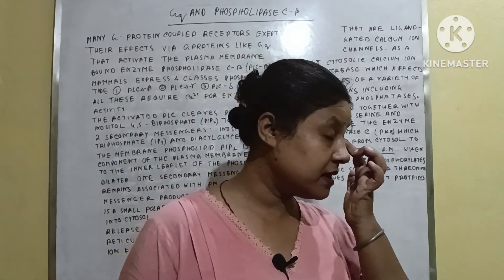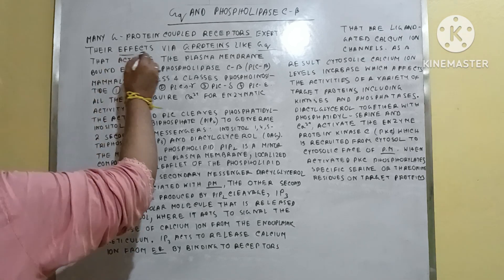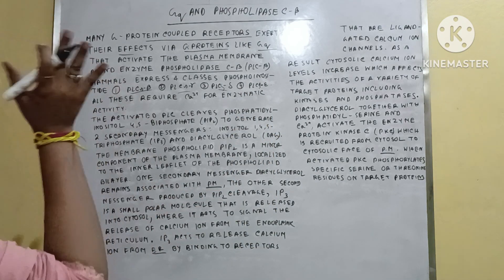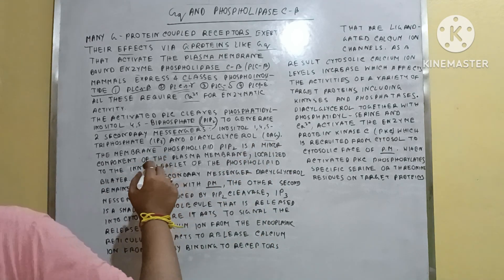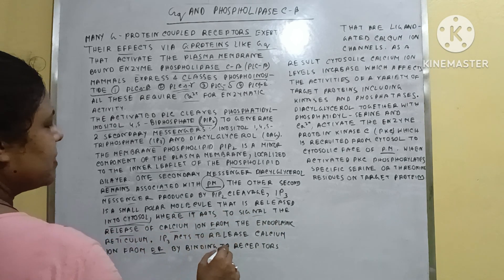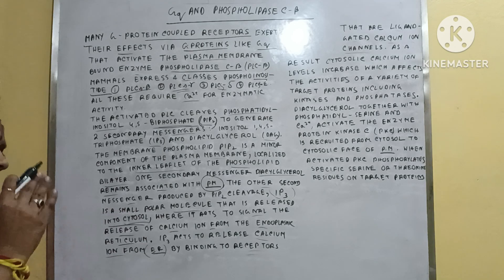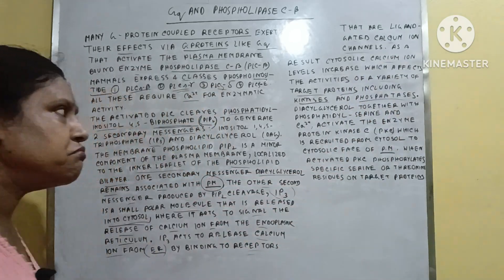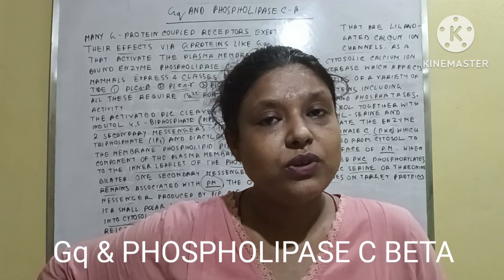Gq & PHOSPHOLIPASE-C Beta//CELL SIGNALING//CELL BIOLOGY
Gq & PHOSPHOLIPASE-C Beta//CELL SIGNALING//CELL BIOLOGY is explained properly here